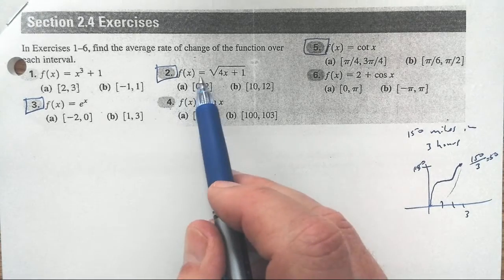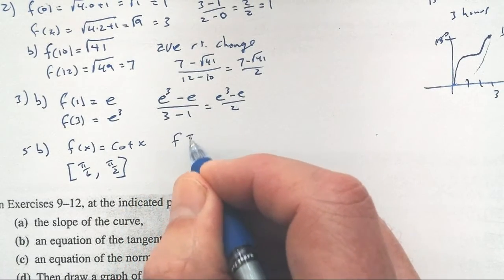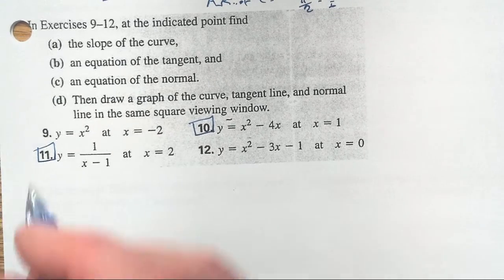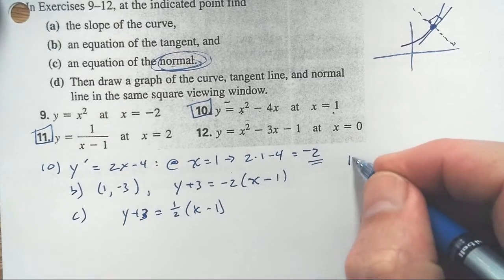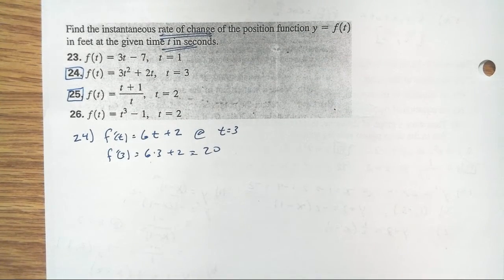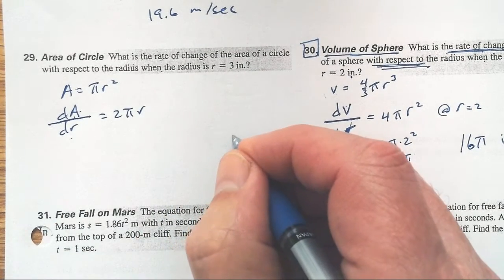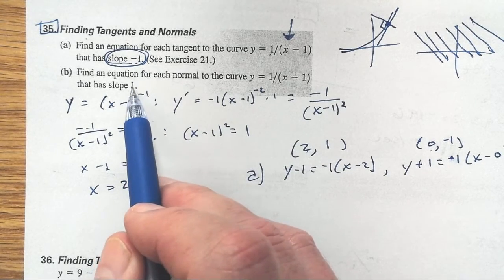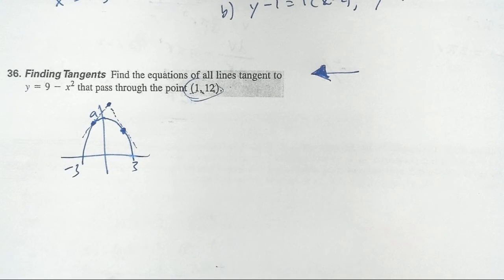Calculus 2 4